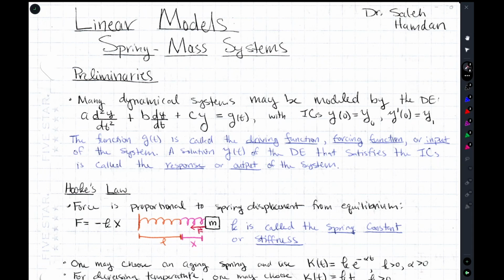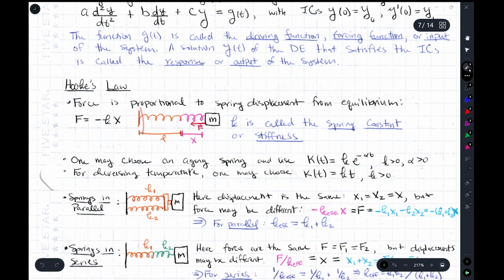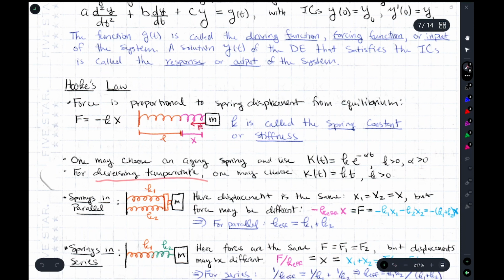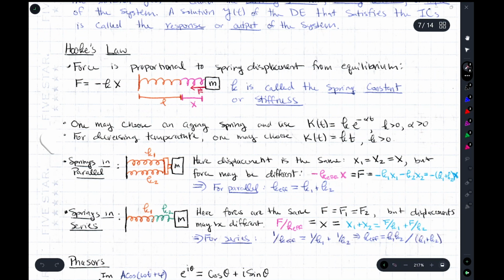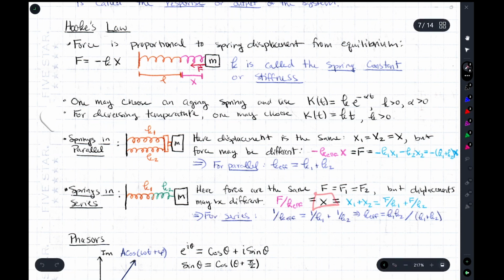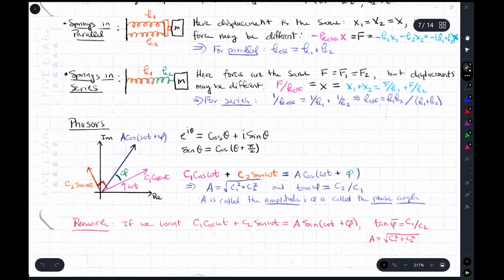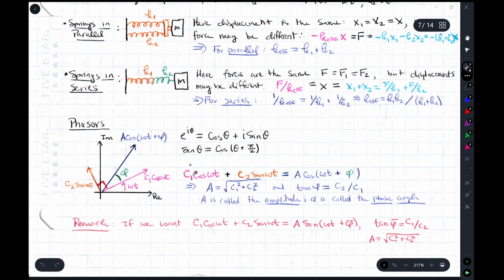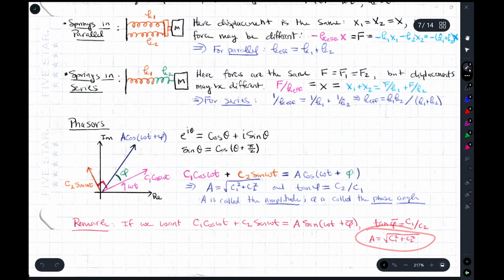ODE E37 Spring-Mass Systems: Preliminaries